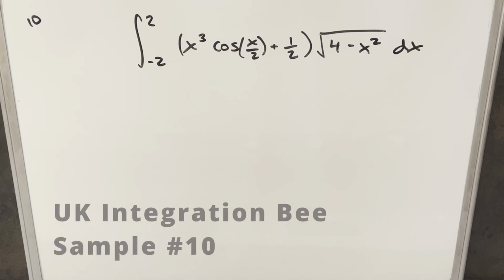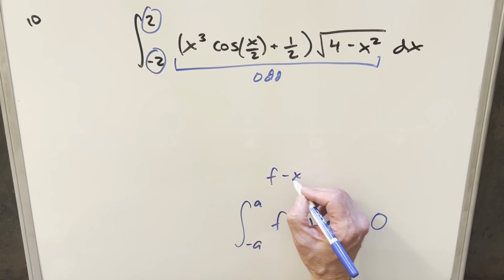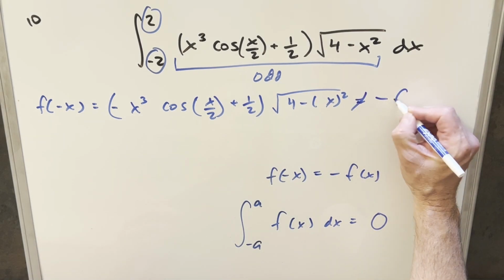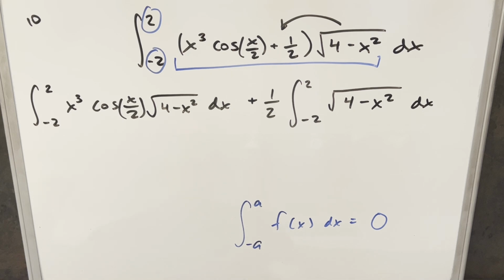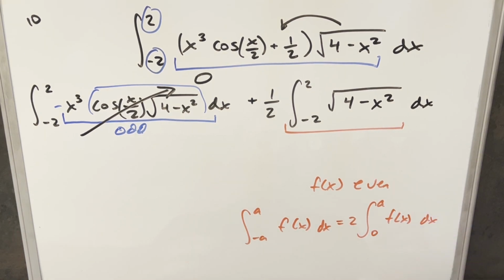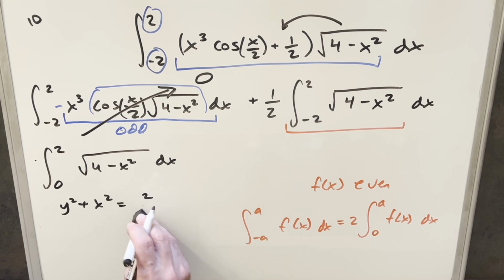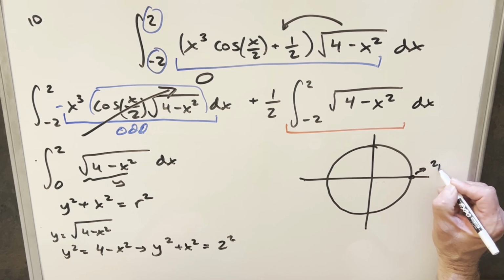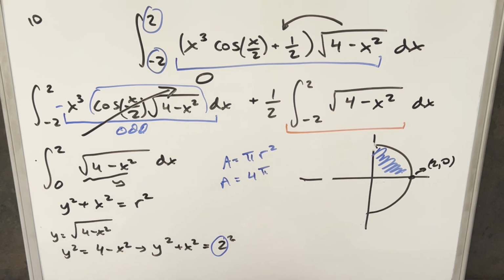UK Integration Bee Sample #10